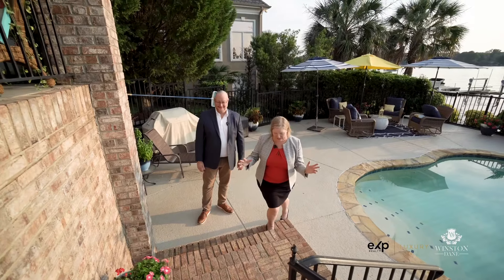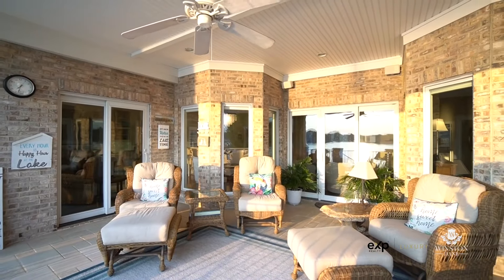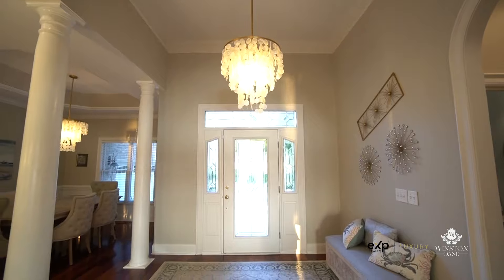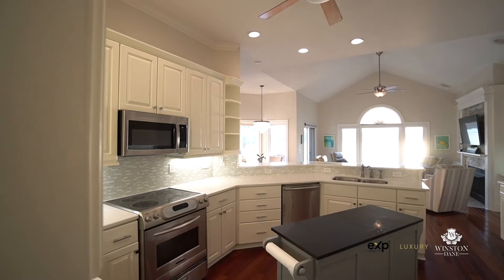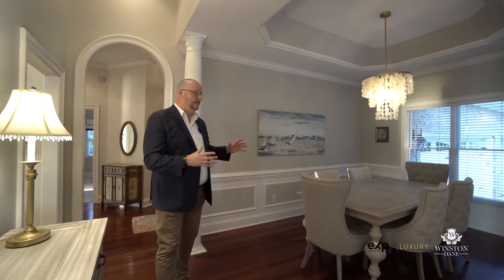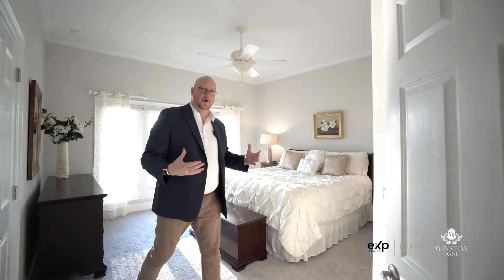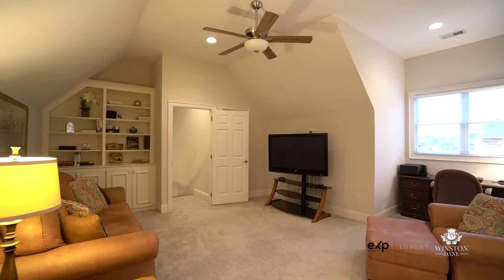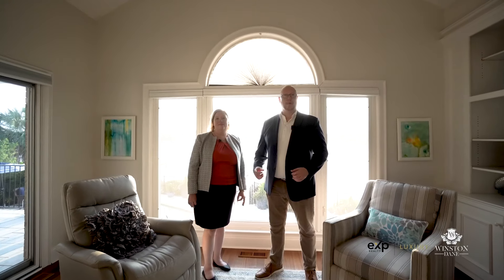Waterfront Home For Sale - Exclusive Governors Island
If you have been looking for a waterfront home in a gated community in Lake Norman...this could be the one for you.

Resort-style living in exclusive Governors Island! With approximately 100 feet of shoreline, this home showcases spectacular sunsets from nearly every room. This open layout home includes a main level primary suite, with a recently renovated primary bathroom. Kitchen features quartz countertops and stainless steel appliances, with an open concept, great for entertaining. Outside includes a spacious balcony with long range views, plus a saltwater pool. Don't miss the recently updated dock, with a boat lift plus 2 personal watercraft lifts. Homes in Governors Island rarely are for sale and this is one you don't want to miss!

I N S T A G R A M ➳ @seanherndonlkn

P I N T E R E S T ➳ @winstondaneclt

My name is Sean Herndon and I am a Realtor® in Lake Norman, just north of Charlotte, NC with eXp Realty.   My wife (Wendy Atherton, she’s got some fun videos on here as well!) and I have a team called Winston Dane, where we work with buyers and sellers from all over the country.   I’m a tall guy from the Midwest who likes meeting people and playing “matchmaker” with buyers and sellers.   My wife and I have lived all over the country and this was the first place we moved that we actually picked.   We have a black labrador named Sailor who thinks he’s a human and loves eating apples.

We both love helping buyers and sellers navigate Lake Norman real estate, and we really appreciate all the feedback about our (sometimes) goofy videos.

Winston Dane @ eXp Realty. 106 Langtree Village Drive Mooresville NC 28117